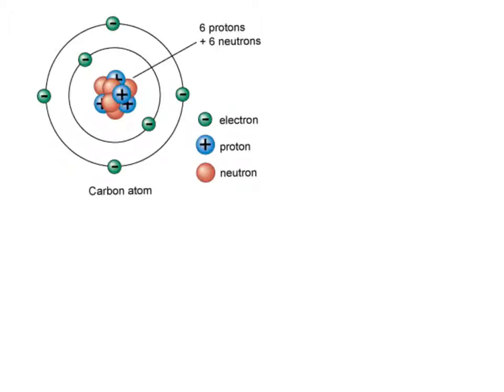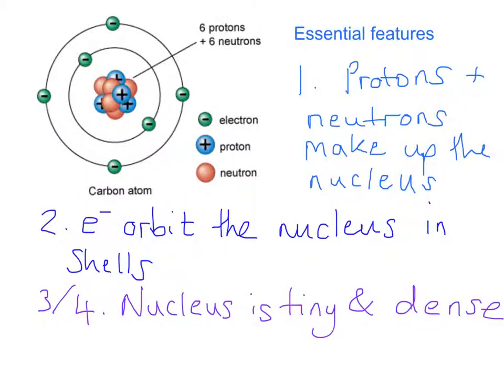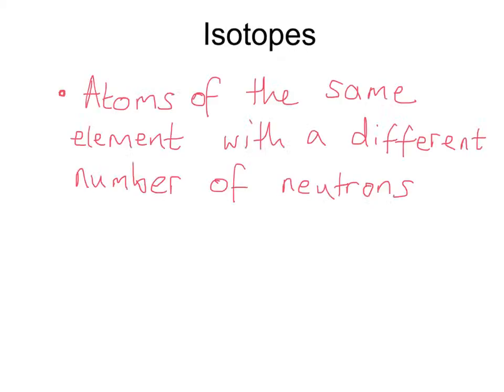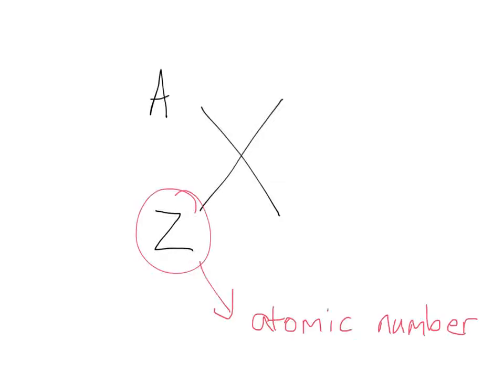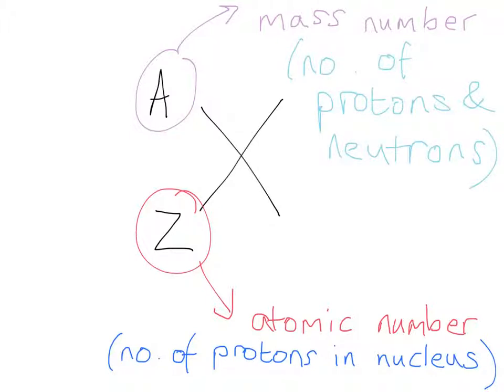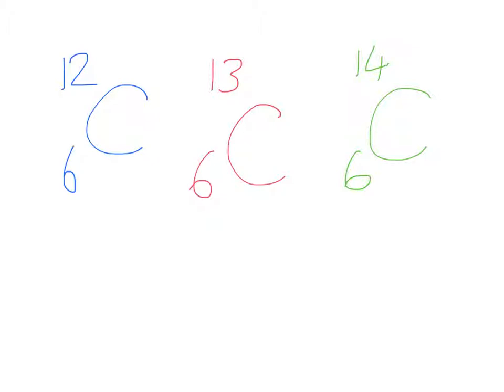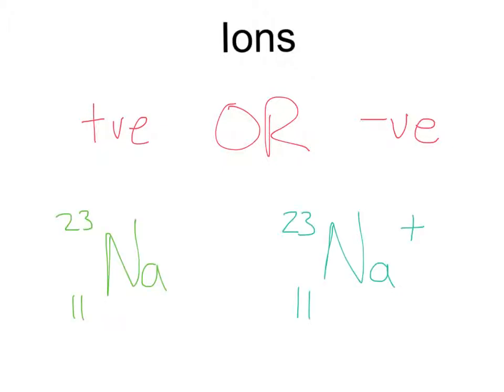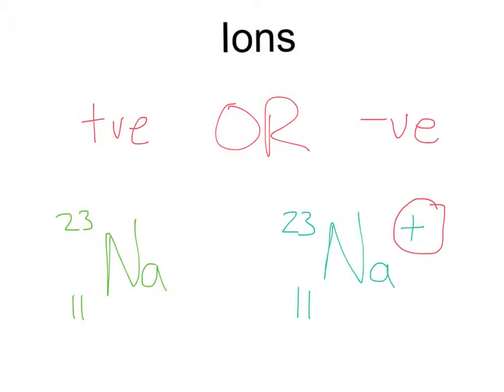Atomic Structure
OCR AS Chemistry